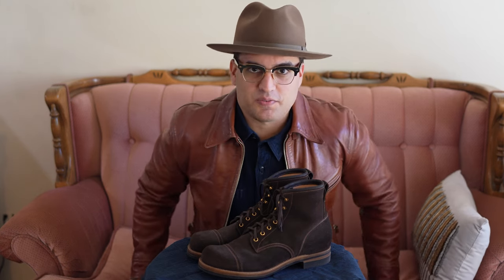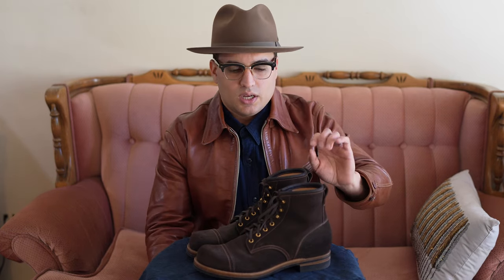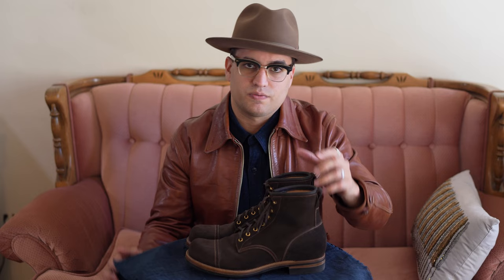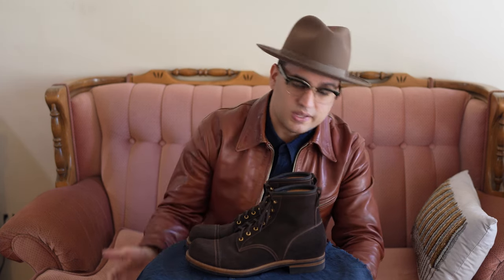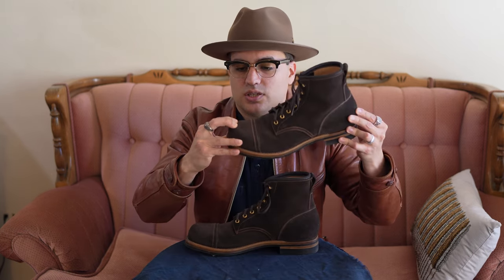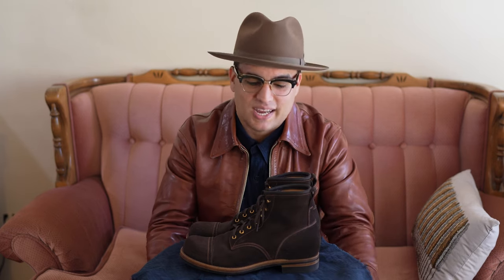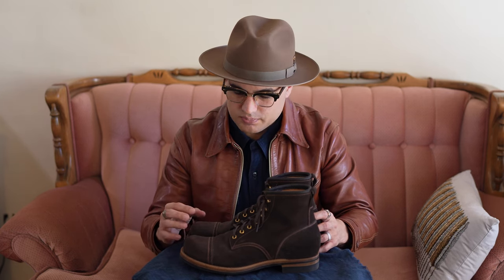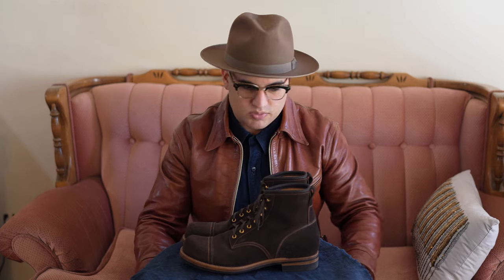'Heritage' City Boots: Iron Boots 5515 Review